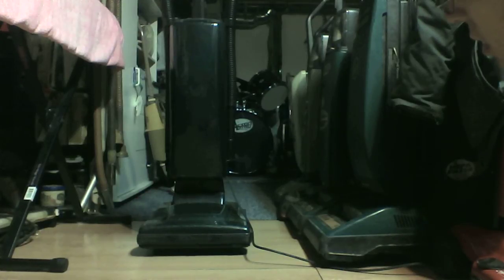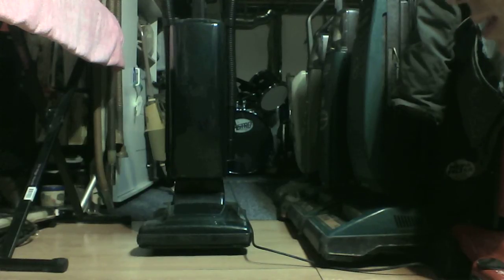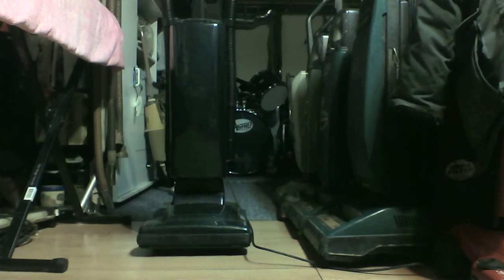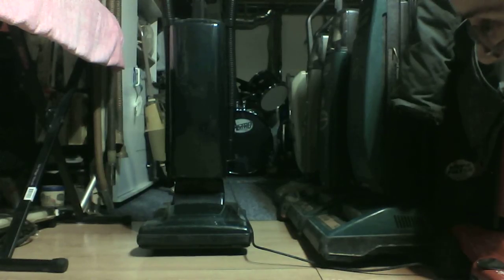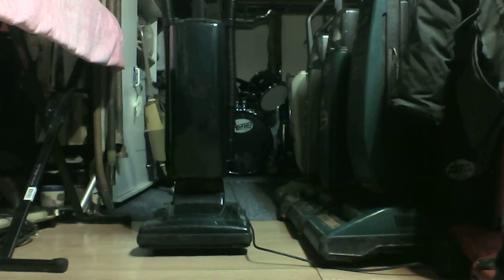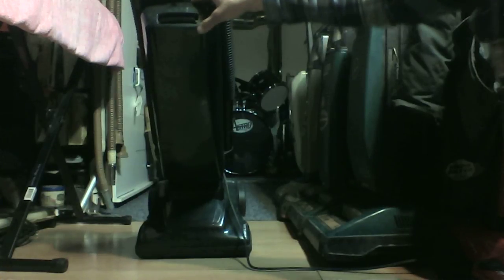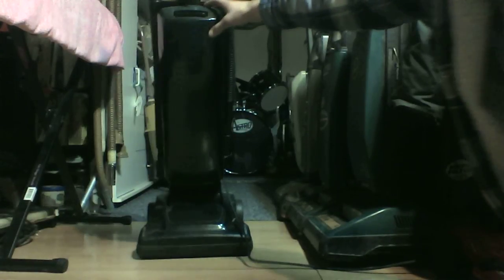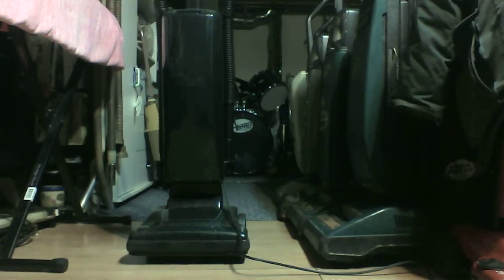Vacuum Request: Dirt Devil Featherlite (original)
My favorite featherlite of them all because of the design. I have always liked the "squarish" older machines and cars have.(i.e., how I like the 1st gen s10's and pathfinders best) I have been reluctant to show this vac running because of its loudness, but I don't know why I thought that, because it has never really bugged me. As I have said before, I'd like to get the full-size version of the Lite, or the soft bagged featherlite as it might be known as too.